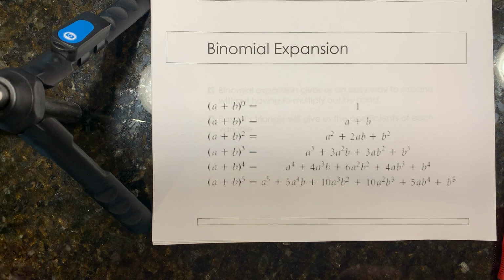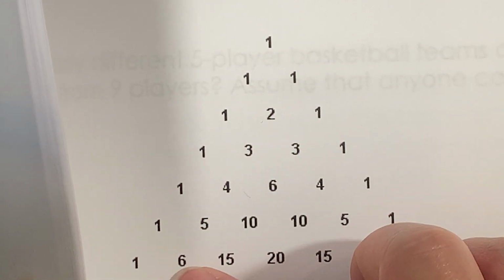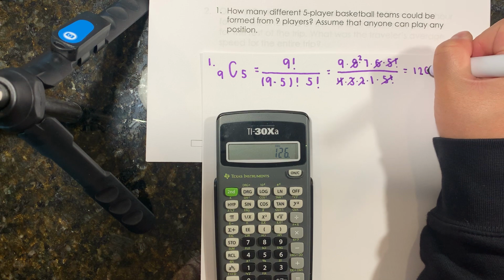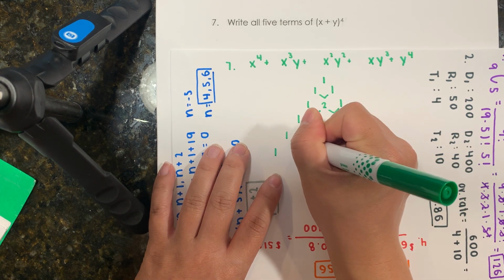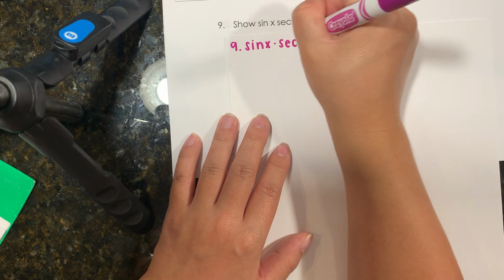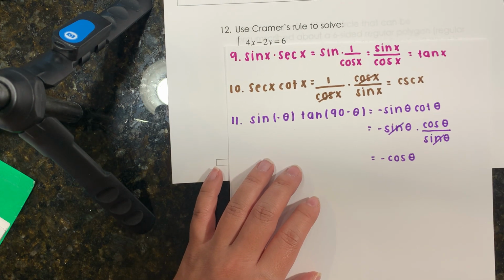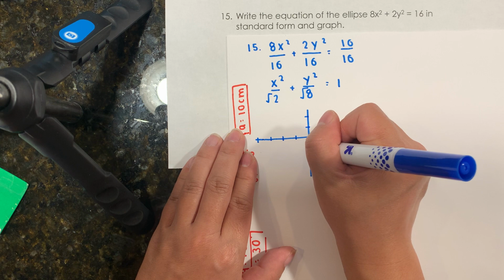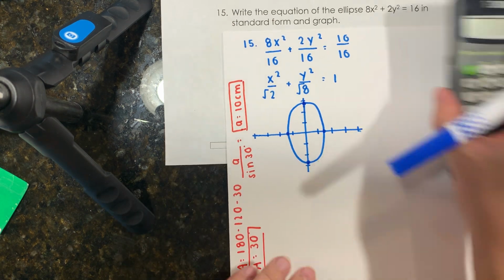Algebra 3 Lesson 77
In the comments please list your questions for 76 by 9am